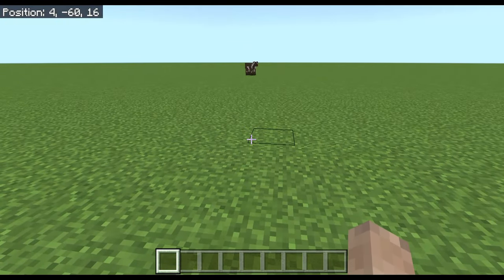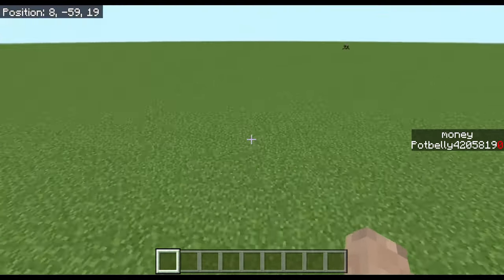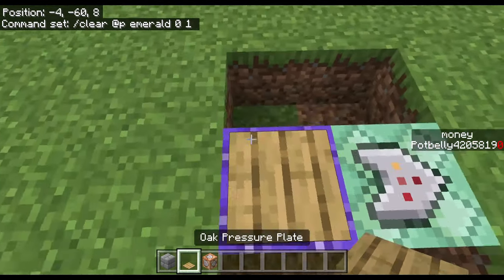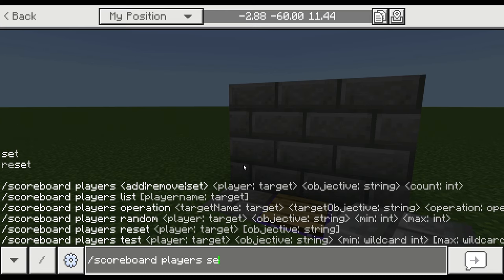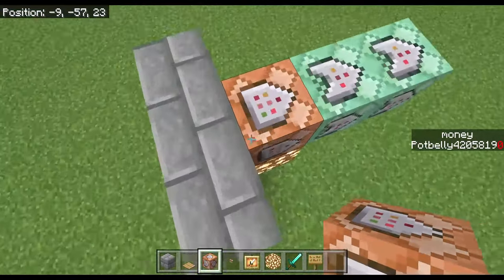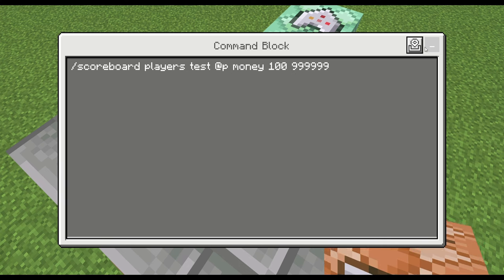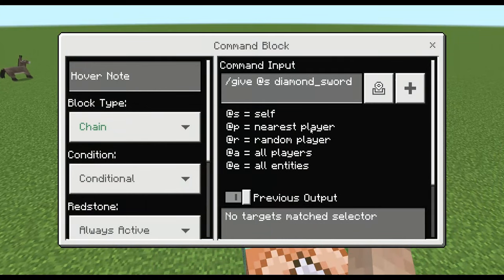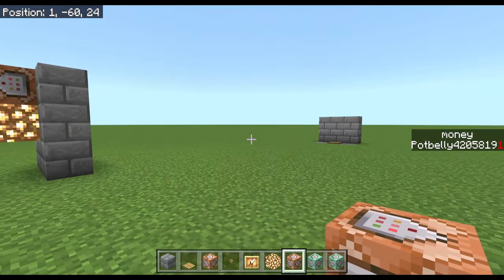HOW TO MAKE A MONEY SYSTEM IN MINECRAFT BEDROCK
in this video i teach you guys how to make a money system

sublike share

@cheep sheep